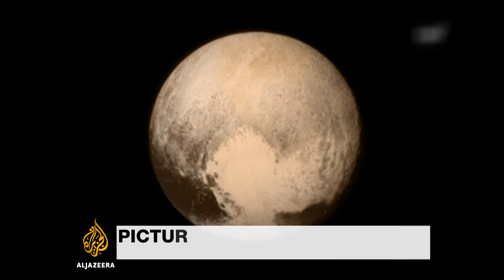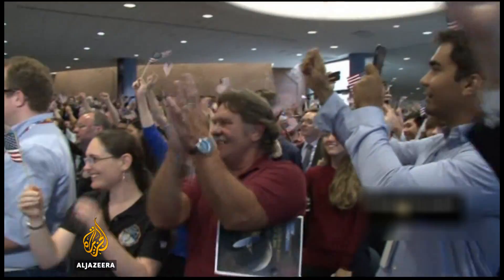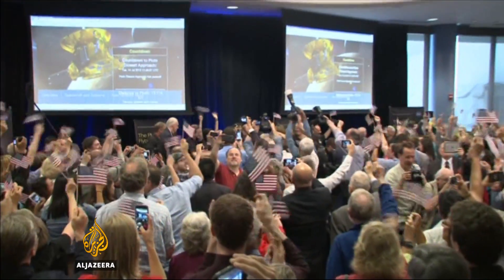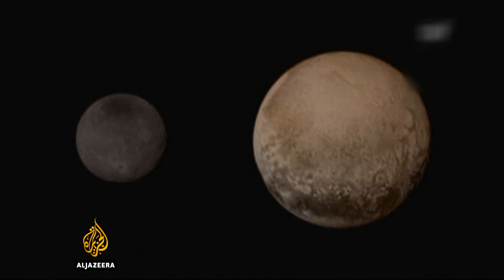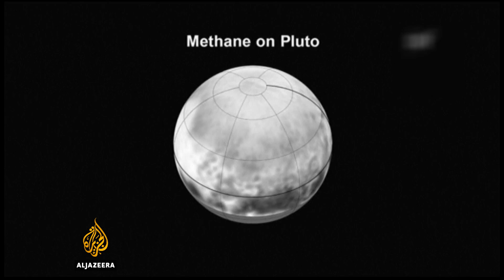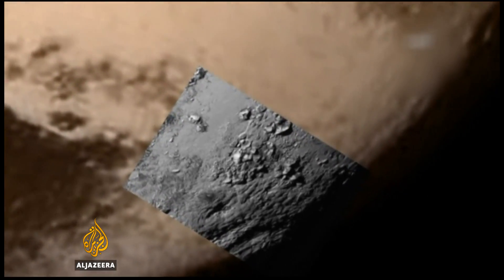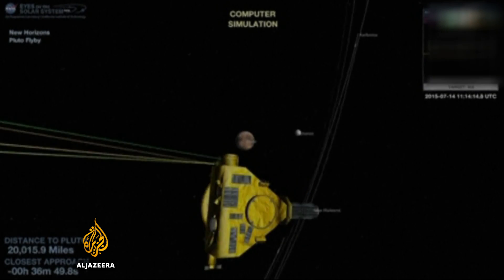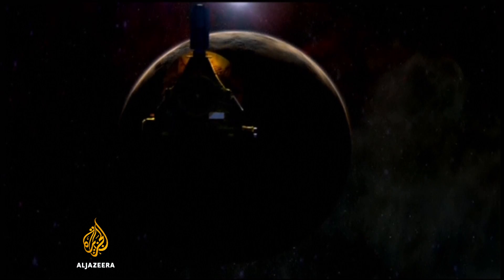NASA releases stunning snapshots of Pluto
After a nine year journey, NASA's fastest unmanned spacecraft is sending back the clearest pictures ever of Pluto.

Al Jazeera's John Hendren reports.